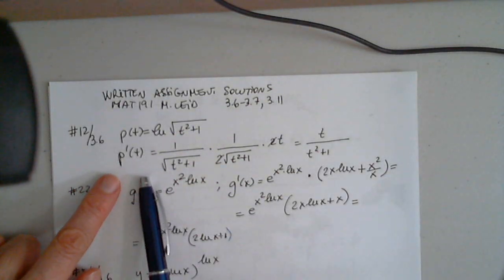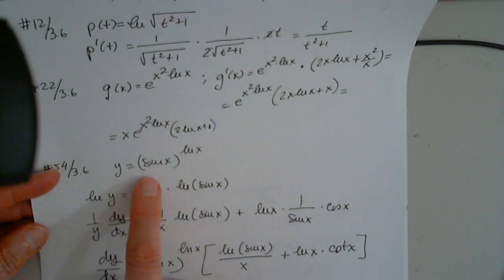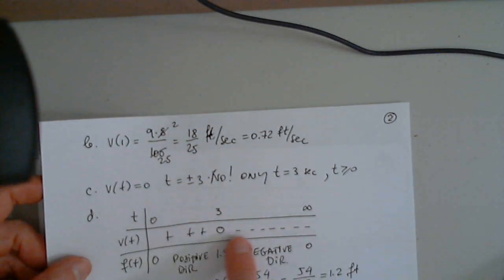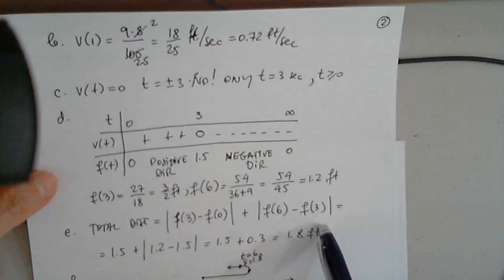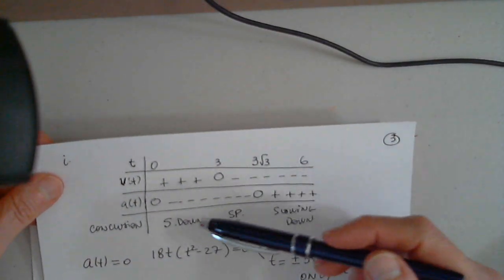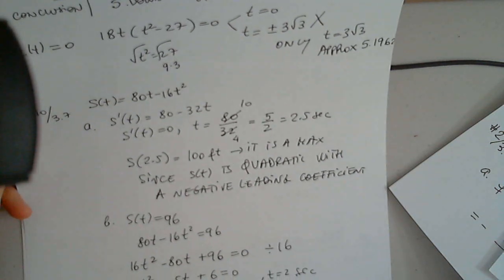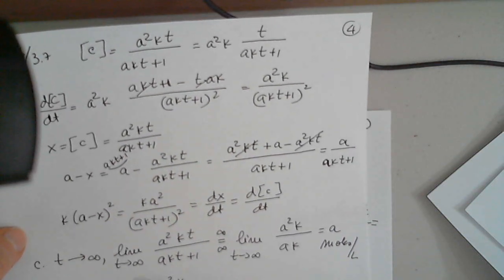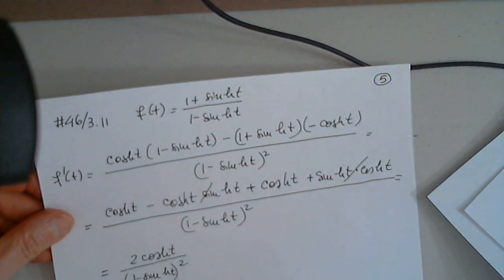MAT 191 3.6-3.7, 3.11 HOMEWORK SOLS VIDEO